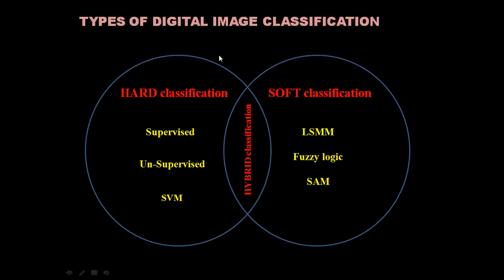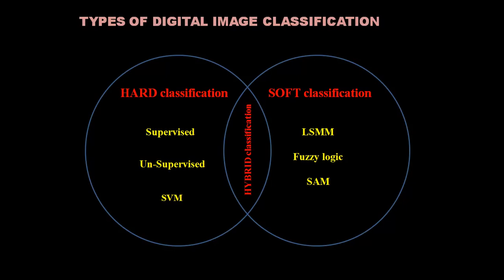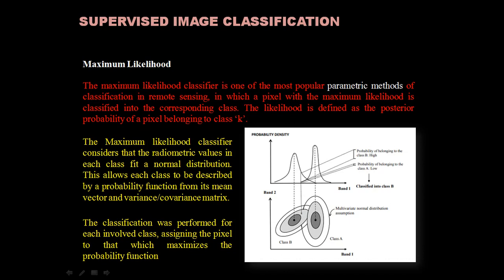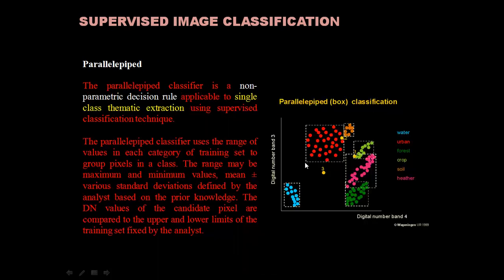Satellite Image classification (Part 3)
Get Idea about Satellite Image classification (Part 3). That will provide the ideas about:
1. What is it?
2. Why is it required?
3. How Image classification can be done?